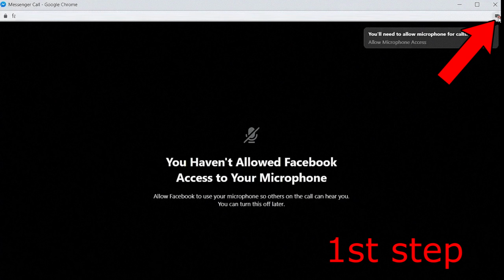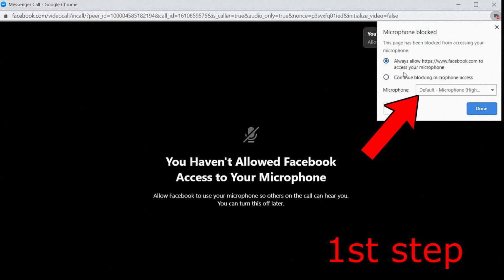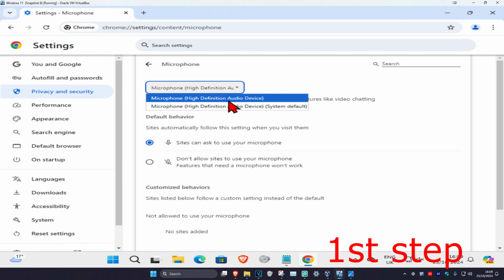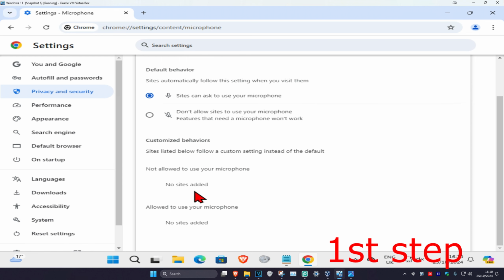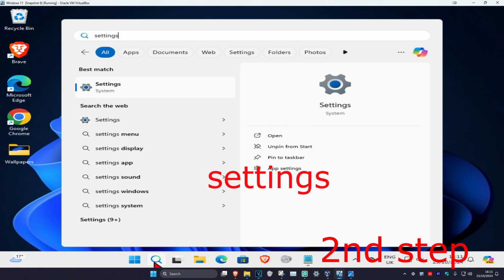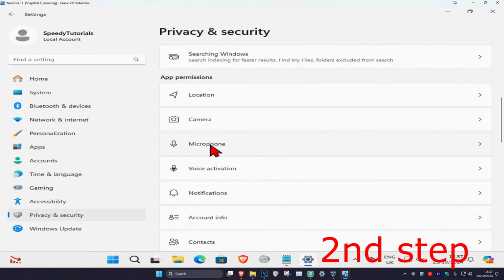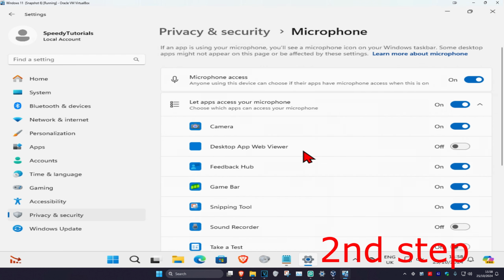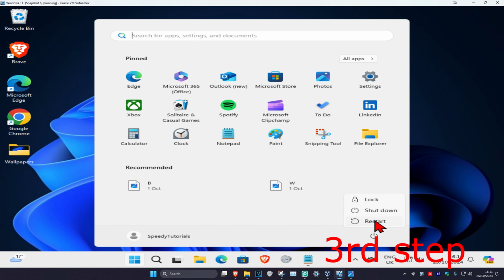How To Fix Facebook Messenger Error You'll Need to Allow Microphone for Calls Allow Microphone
How To Fix Facebook Messenger Error You'll Need to Allow Microphone for Calls Allow Microphone Access on PC

Fix Facebook Messenger Error You'll Need to Allow Microphone for Calls Allow Microphone Access on PC.

Unlike Facebook Messenger app on our smartphones or tablets where the camera and microphone can be easily accessed, on a Windows 11 desktop or laptop PC, there are certain things that have to be done for the cam and mic to work on the new FB Messenger app on Windows 11. In this short guide, we will show you how to allow messenger to access to your camera and mic in the Windows 11 privacy settings and how to check if your camera or microphone is working properly.

Facebook shows the hardware access error mainly because it cannot access the camera or microphone on your computer. This occurs mainly due to permissions and browser incompatibilities or outdated Windows/system drivers. This issue might also be caused by conflicting devices, drivers, or applications. Users come about this problem when they want to make a video call from the Facebook messenger (in a web browser) but fail to do so. This is the error message thrown:

“An error occurred when trying to get access to Camera and/or Microphone: Hardware Access Error.”